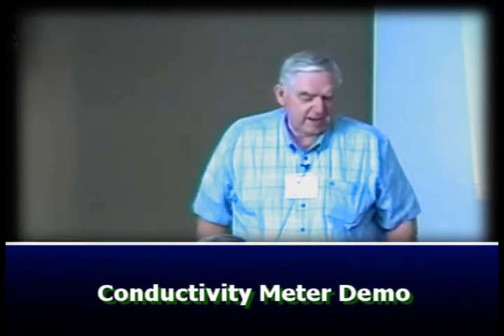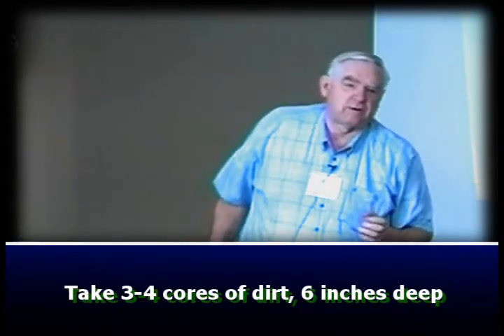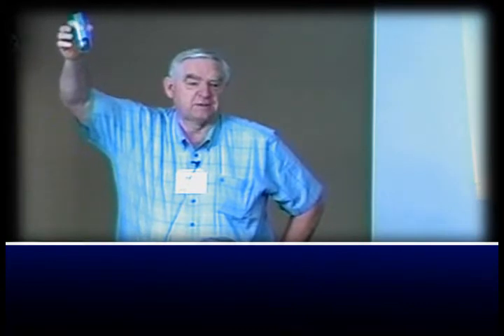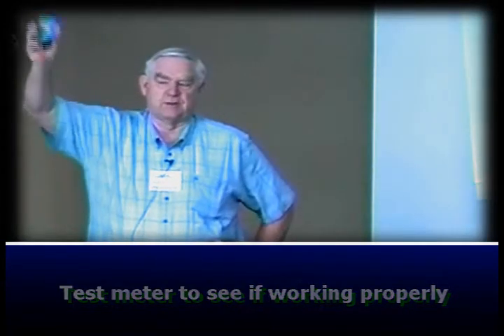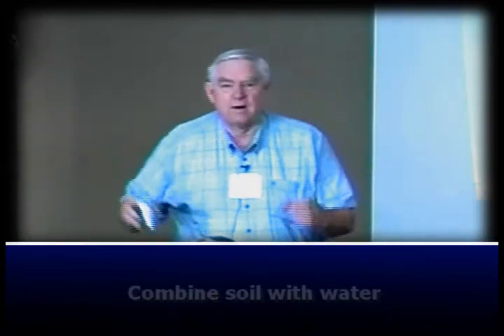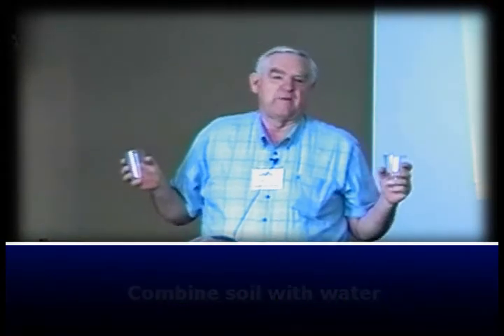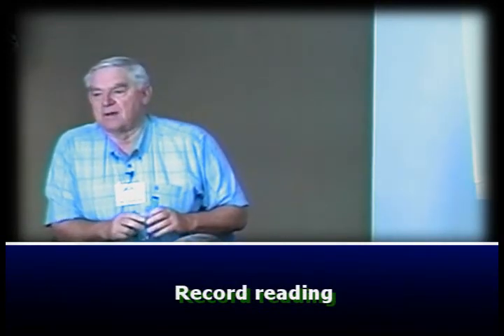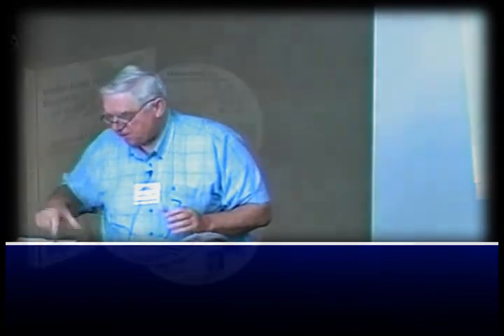How to Use a Conductivity Meter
Dan Skow (International Ag Labs) demonstrates how to use a conductivity meter. Video clip taken from one of Ag Labs DVD Courses "Unlocking the Secrets of Soils and Foliars" . Both the DVD course and the conductivity meter are available through our